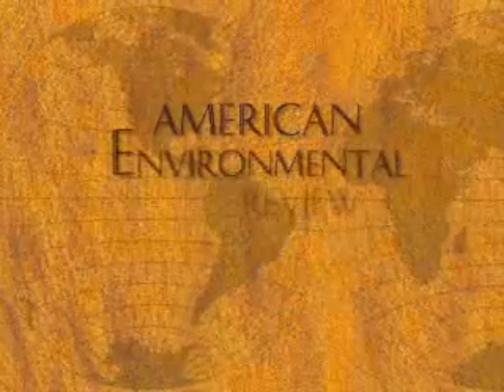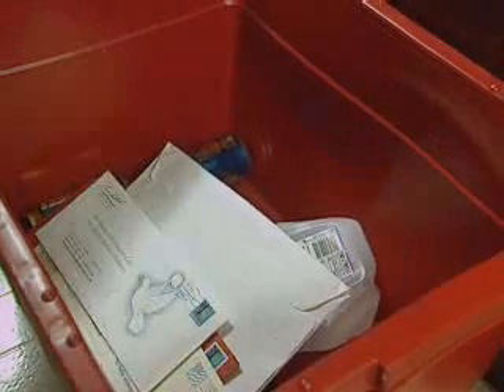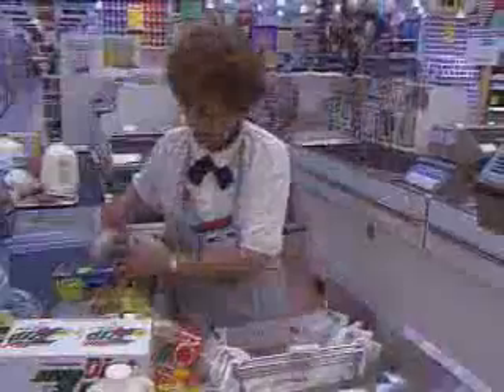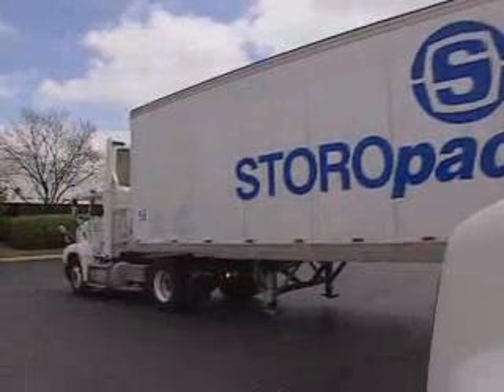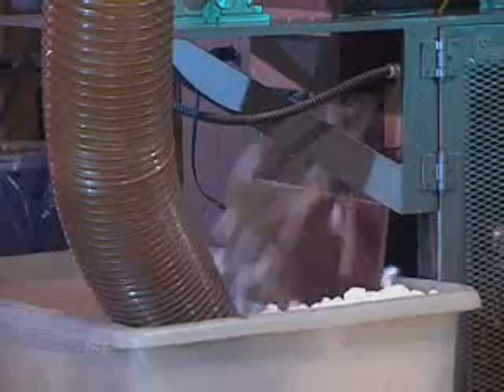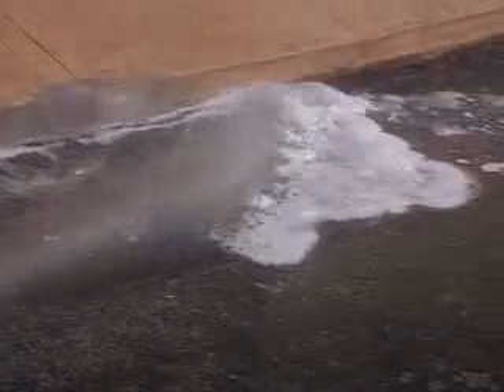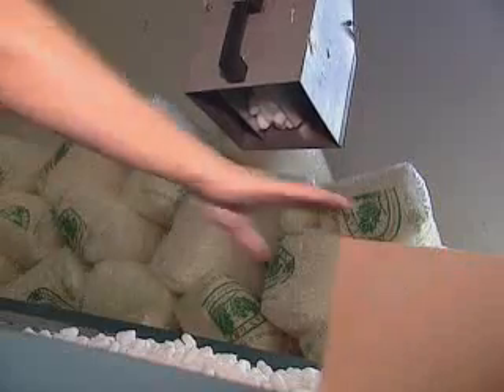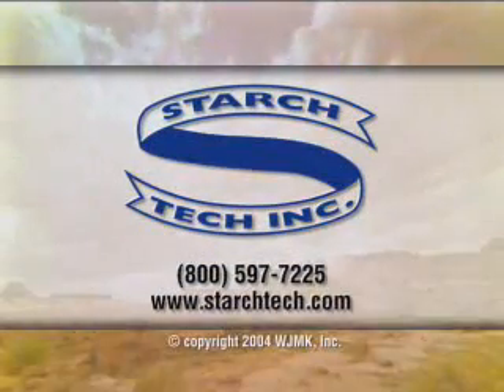StarchTech Biodegradable Packing Peanuts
Our earth friendly, "green" packaging material is a starch-based loosefill packing peanut that is biodegradable in water or a compost setting. This product has long been accepted by the packaging industry and has stood the test of time and tactics from the plastics and recycling industries.